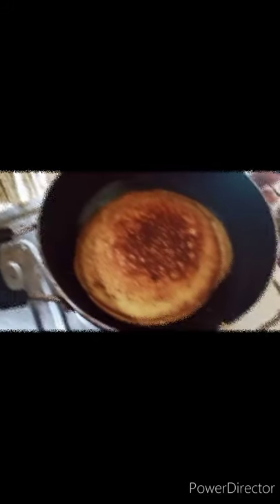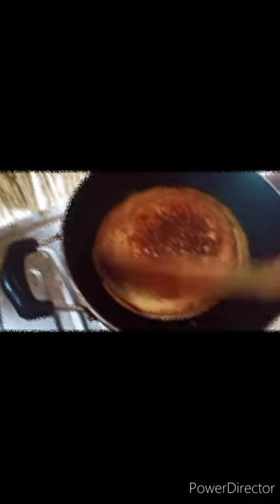মুসুর ডাল আর ডিম দিয়ে বানিয়ে ফেলুন এই স্পেশ্যাল রেসিপি। সম্পূর্ণ গ্রাম্যপদ্ধতিতে তৈরি দারুন "কোপ্তা"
বীথি স্পেশাল রান্নাবান্নায় আপনাদের সকলকে স্বাগত।

দারুন স্পেশাল নতুন ধরনের মেনু নিয়ে আমি চলে এলাম। তাড়াতাড়ি শিখে ফেলুন।

অতুলনীয় স্বাদ। একবার শিখলে বার বার বানাতে ইচ্ছে করবে।

আজ বিকেলের স্পেশ্যাল রেসিপি নিয়ে চলে এলাম। মুসুর ডাল ও ডিম দিয়ে এত সুন্দর একটি রেসিপি বানিয়ে ফেলুন। এখনই শিখে নিন এই রান্নাটি।

"মুসুর ডাল ও ডিমের কোপ্তা" রেসিপিটি শিখে নিন এখনই। এই ভিডিও না দেখলে বুঝতেই পারবেন না যে এত স্বাদ এই রান্নাবান্নায় রয়েছে।
এই রেসিপিটি আপনার সমস্ত প্রিয়জনের কাছে পাঠিয়ে দিন যাতে সবাই শিখে নিতে পারে।